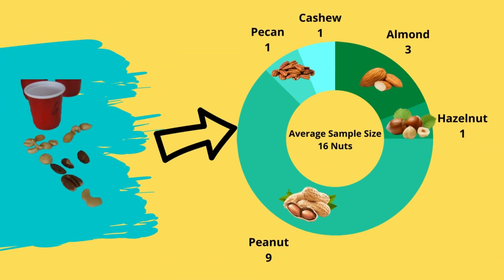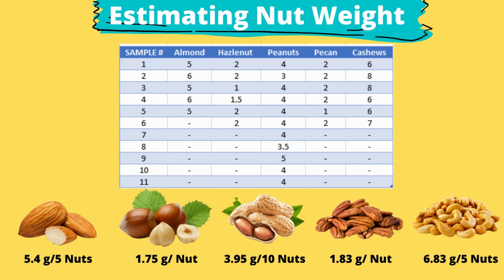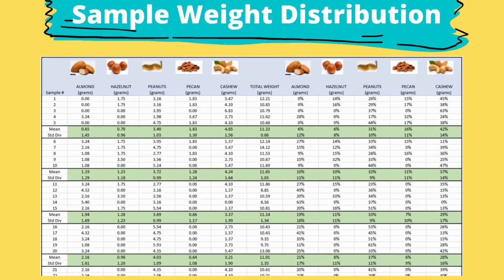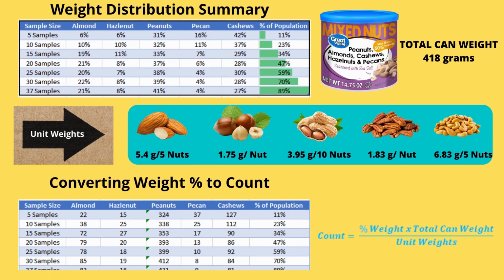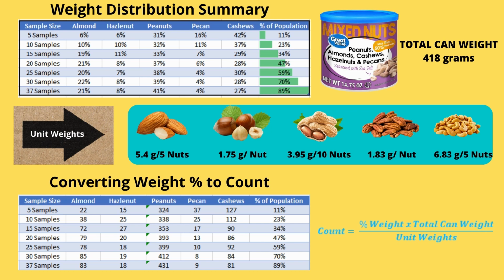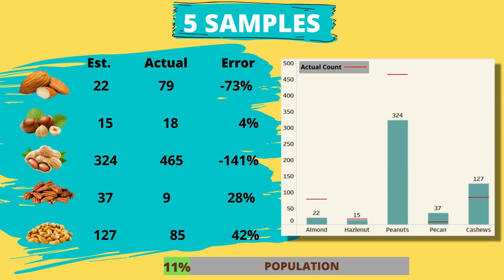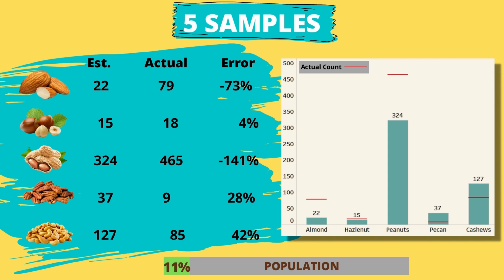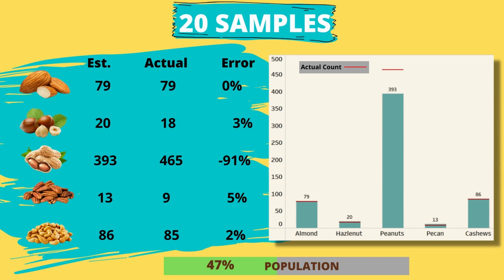CAN YOU COUNT WITHOUT COUNTING???